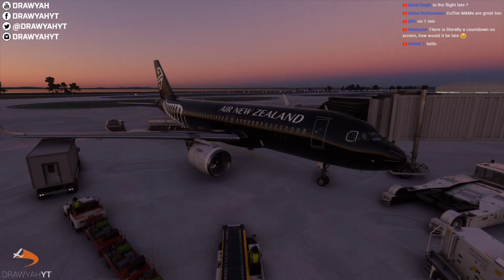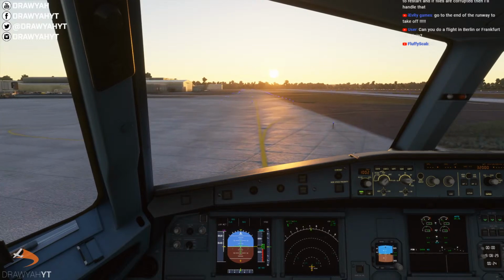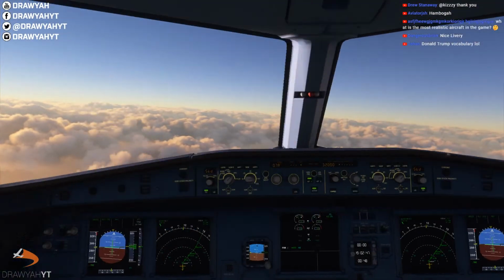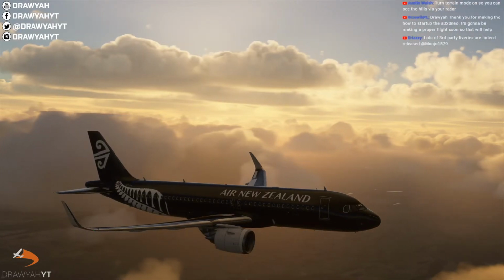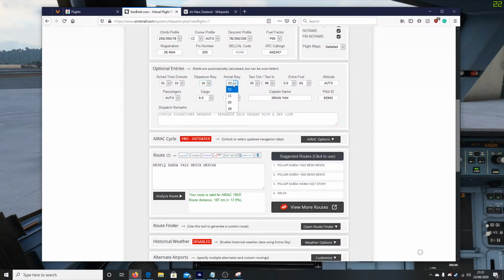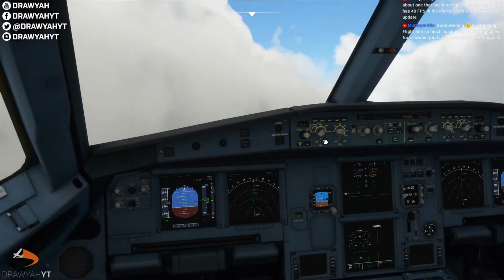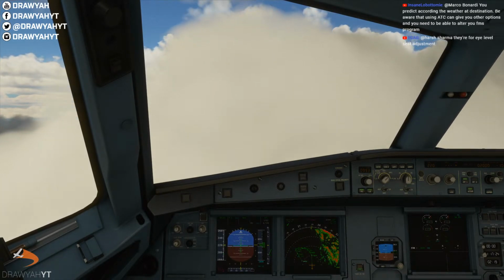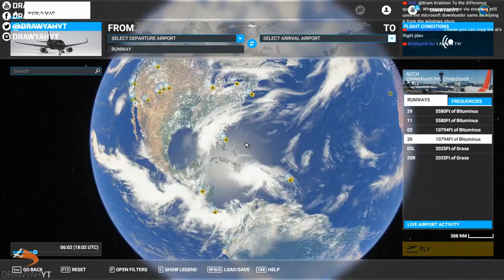[MSFS] Auckland to Wellington to Christchurch - A320neo Air New Zealand｜Drawyah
One more flight for the weekend, this time taking us from Auckland to Wellington in New Zealand! We take flight in the Airbus A320neo flying Air New Zealand colours on the hour-long hop between the two major NZ cities. The approach takes us through some hand-flying as we make our way towards the runway.

The Hardware:
- Windows 10 Professional
- 6th Generation Intel® Core™ i7 6700 Processor
- 16 GB RAM